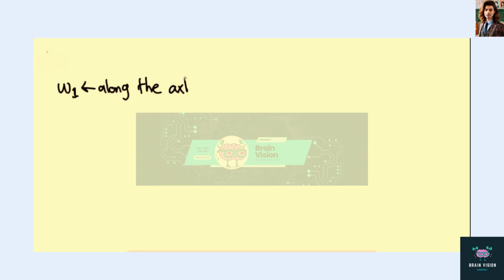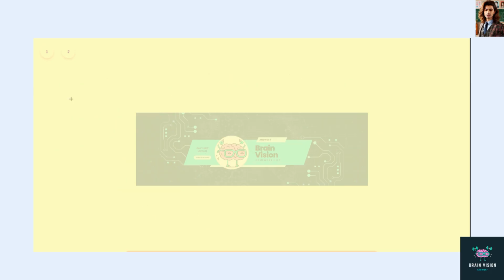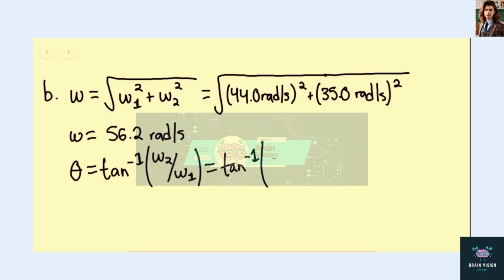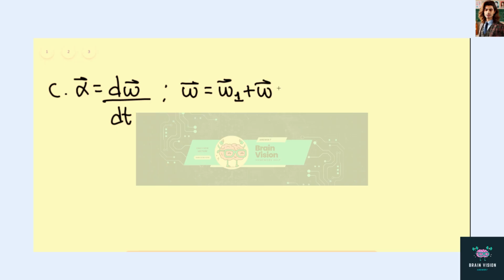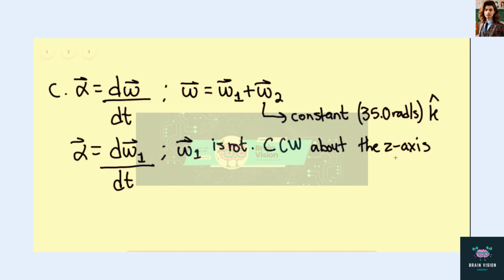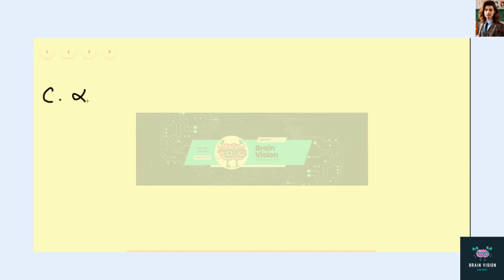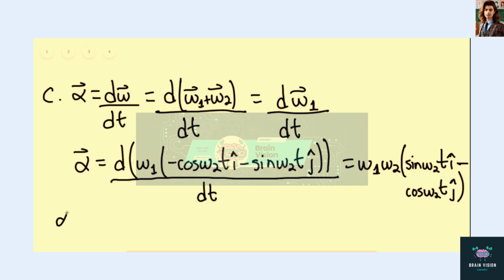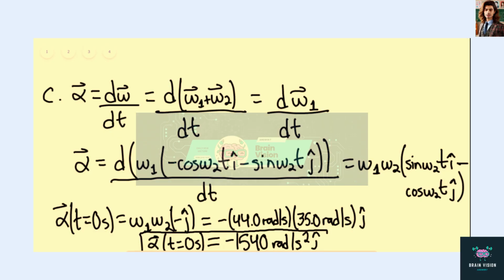The axle of a wheel is mounted on supports that rest on a rotating turntable as shown in Fig. The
The axle of a wheel is mounted on supports that rest on a rotating turntable as shown in Fig. The wheel has angular velocity about its axle, and the turntable has angular velocity about a vertical axis. (Note arrows showing these motions in the figure.) What are the directions of and at the instant shown? What is the resultant angular velocity of the wheel, as seen by an outside observer, at the instant shown? Give the magnitude and direction. (c) What is the magnitude and divection of the angular acceleration of the wheel at the instant shown? Take the axis vertically upward and the direction of the axle at the moment shown to be the axis pointing to the right.